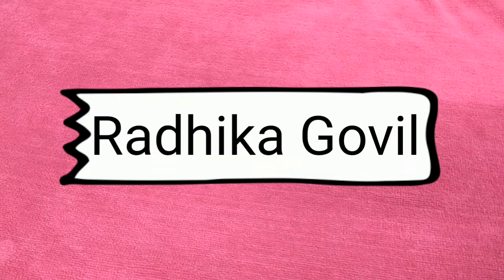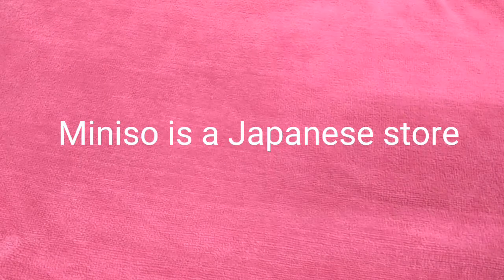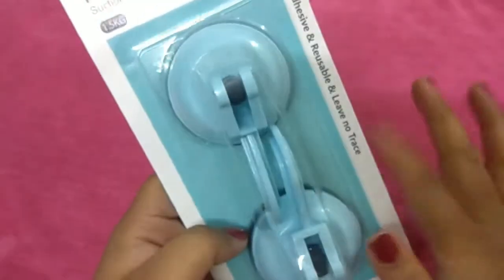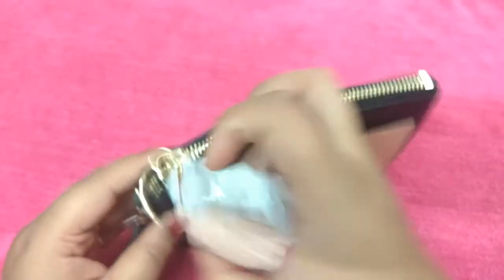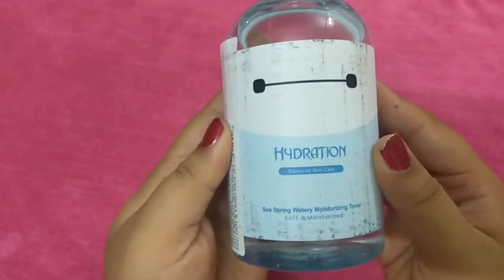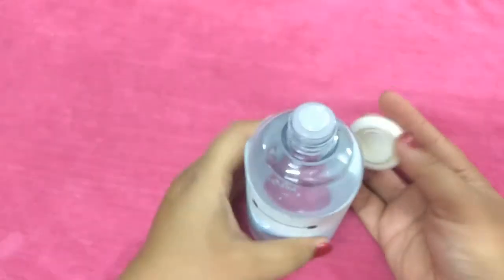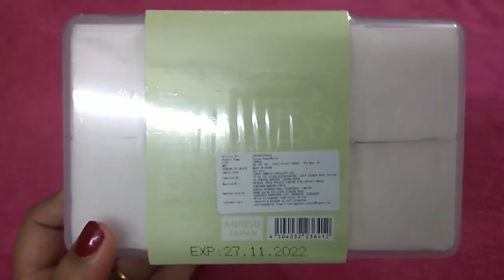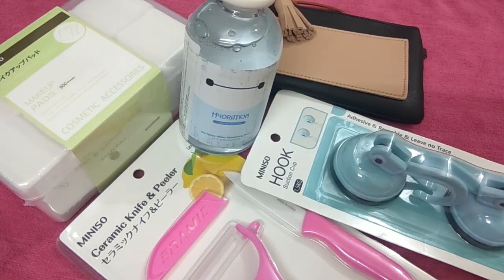MINISO Shopping Haul || Japanese Store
Hi friends

This is a Miniso shopping haul video.

Its a japanese store now available in Delhi.

Love
Radhika Govil